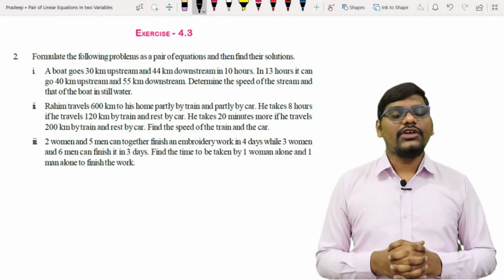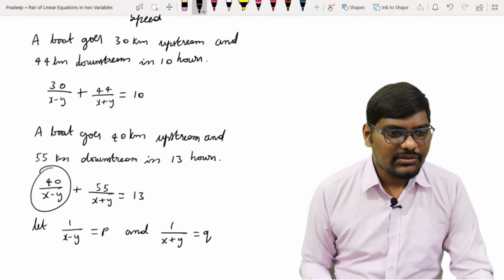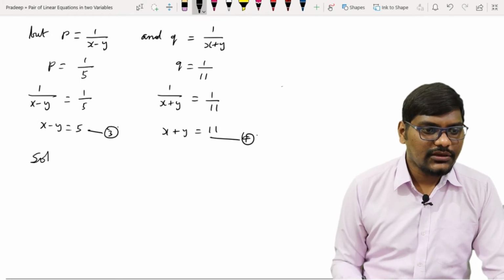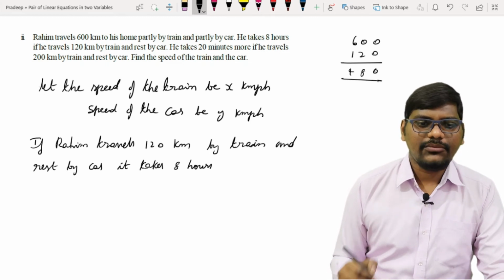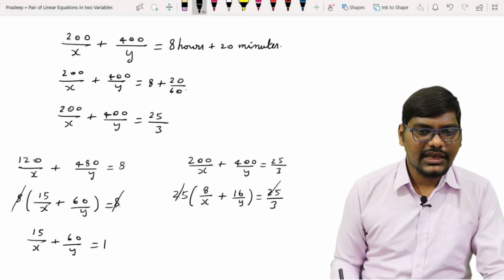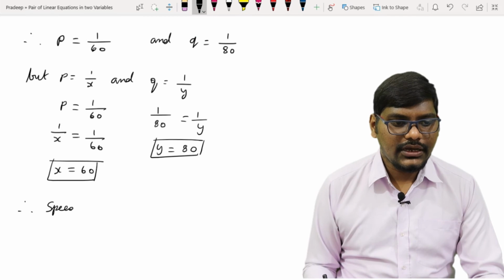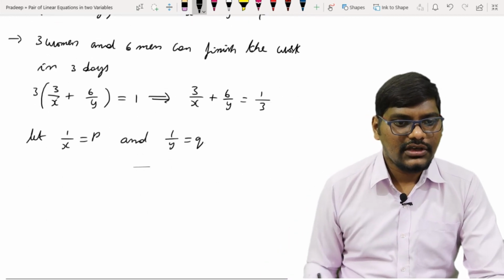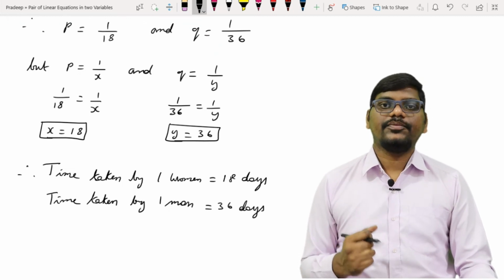Pair of Linear Equations in two Variables Class 10 | Ex – 3 | Question – 2 | Sub Questions(1-3)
Exercise - 3, Questions - 2  ( Pair of linear equations in two variables) | Slake Academy | Pradeep Kumar

Q) Formulate the following problems as a pair of equations and then find     their solutions.
i. A boat goes 30 km upstream and 44 km downstream in 10 hours. In 13 hours it can go 40 km upstream and 55 km downstream. Determine the speed of the stream and that of the boat in still water.
ii. Rahim travels 600 km to his home partly by train and partly by car. He takes 8 hours if he travels 120 km by train and rest by car. He takes 20 minutes more if he travels 200 km by train and rest by car. Find the speed of the train and the car.
iii. 2 women and 5 men can together finish an embroidery work in 4 days while 3 women and 6 men can finish it in 3 days. Find the time to be taken by 1 woman alone and 1 man alone to finish the work.

Pair of Linear Equations in Two Variables full chapter content